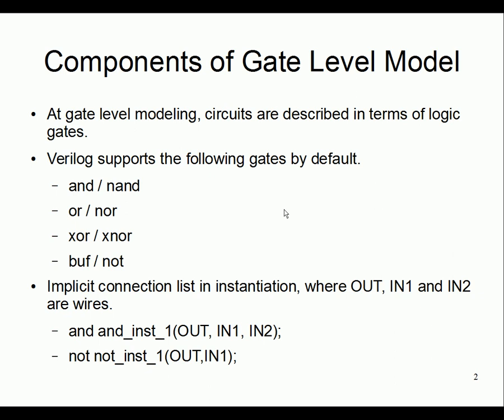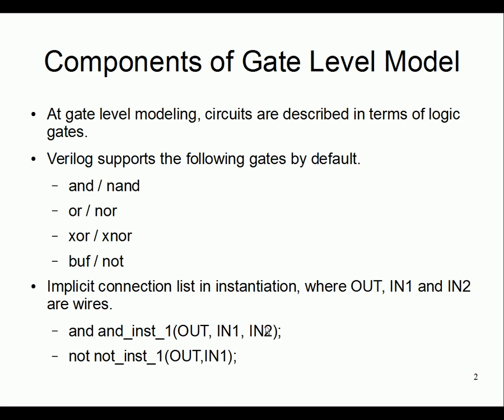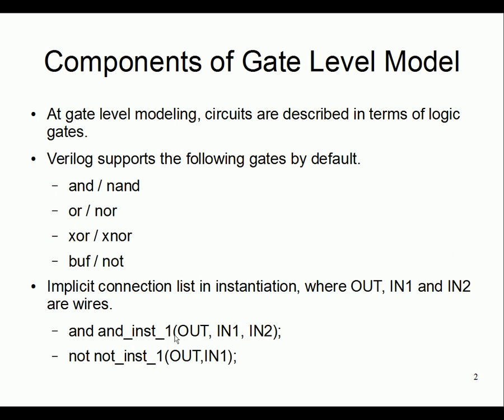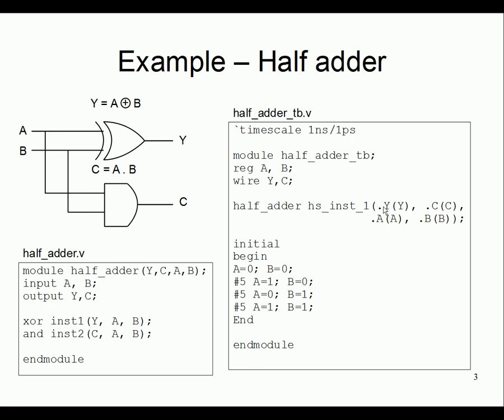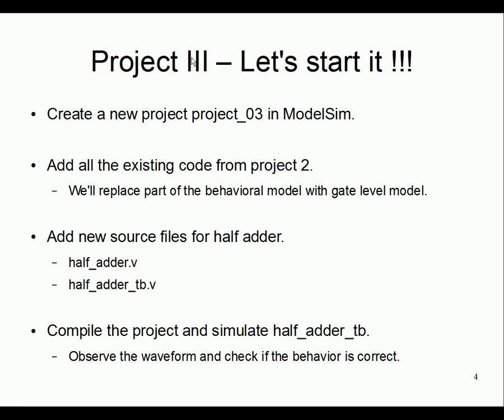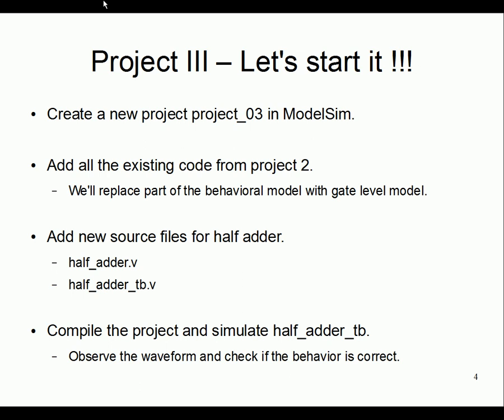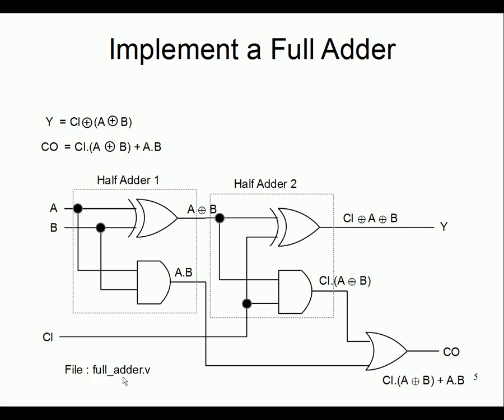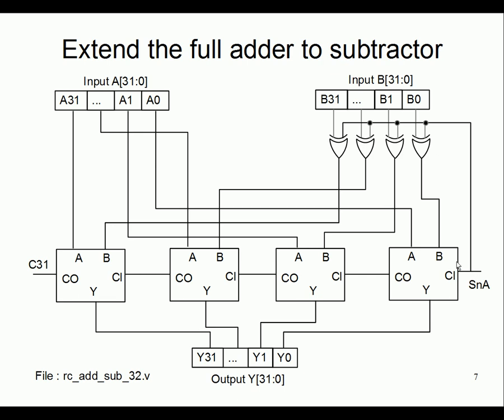CS147: Lab 11 (Gate Level Modeling I)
This video is part of tutorial for gate level modeling in Verilog.